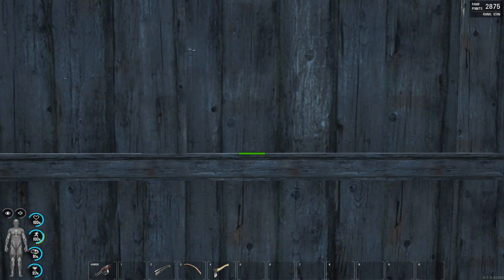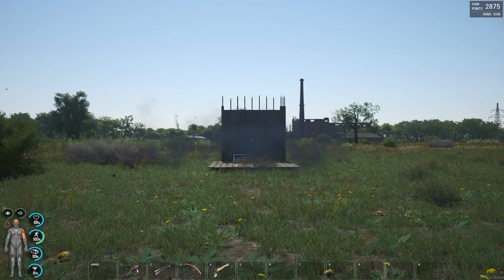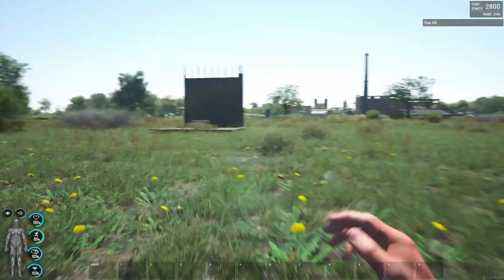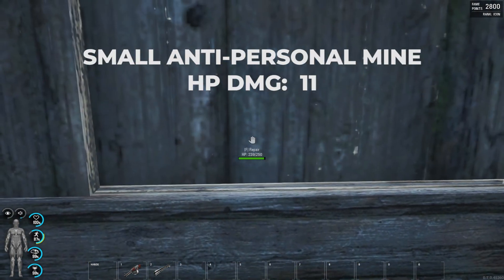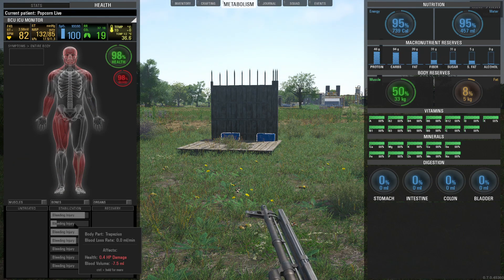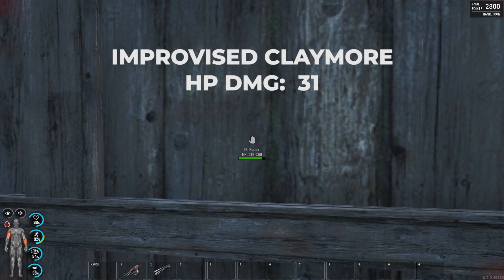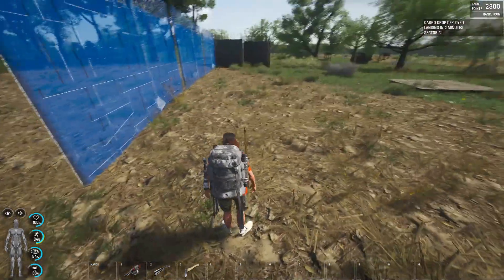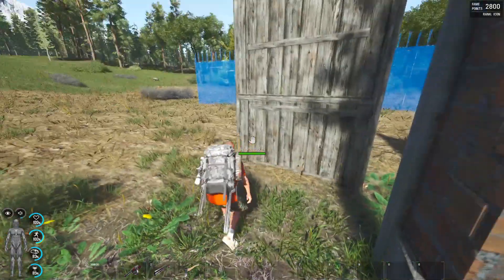SCUM WHICH EXPLOSIVE IS MORE EFFICIENT IN 0.7 (SCUM Game)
Raiding in SCUM is like air, we need to raid. Lockpicking and explosives are the ways to break into a base. Raiding with explosives is easier, but which explosives are the best to use when raiding a base in SCUM. Explosive arroes, grenades, mines, pipe bombs, claymores and C4, all of these will be tested in today's video. Don't miss the conclusions at the end.

Chapters:
0:00 Intro
0:12 Giveaway info
0:41 Bullets and melee base raiding 0.7
1:12 Explosive arrows base raiding 0.7
1:30 Grenades base raiding 0.7
2:14 Improvised mines base raiding 0.7
2:49 PROM 1 mines base raiding 0.7
4:01 Small anti-personal mine 0.7
4:34 Regular anti-personal mine 0.7
5:02 Pipe bomb base damage 0.7
5:55 Improvised claymore base raiding 0.7
7:00 Regular claymore base raiding 0.7
7:29 C4 radius 0.7
8:49 C4 base raiding damage 0.7
9:42 Don't miss this part - CONCLUSIONS and Tips

🍿 Popcorn GameMovia loves survival games, zombie games, horror games and storyline based games a lot. If you like crafting and survival games in an open world, multiplayer or single player, post apocalyptic scenario, or any type of video games, welcome among us.
🍿 Popcorn GameMovia is not only a channel, is a great community where I invite you to be part of it.

🔈 Feel free to express yourself, share your ideas, be part of Popcorn GameMovia Community, and let others discover your experience as a gamer (we all know you are committed to gaming), this way we grow together.

Stay safe, Stay Great, and as always...see you... in the next one. 🔥

🔗Popcorn GameMovia SCUM Survival Gameplay series are played on PC. You can expect  a variety of topics and SCUM updates, reviews of SCUM Survival Game features, SCUM Tutorials, SCUM Guides, SCUM Tips and Tricks and much more. These PC SCUM Survival Gameplay videos will cover SCUM Multiplayer and Single Player Mode, showcase of SCUM base building, SCUM base defenses, SCUM base locations, SCUM cave bases, SCUM Best Character Creation, SCUM Base Raiding and Lockpicking, SCUM PvP, SCUM Testing and SCUM Role Play, SCUM best servers, SCUM Interactive Map, SCUM Admin Helper and a lot more.

About this game:

SCUM aims to evolve the multiplayer open world survival game with unprecedented levels of character customization, control and progression, where knowledge and skills are the ultimate weapons for long-term survival. Combining the methodical planning and management of hardcore survival with optional PvP ‘network events’ available to everyone at anytime, SCUM strikes a unique balance between complex simulation and intense action in the next generation of survival game.

💻 My RIG and devices:
● DSLR Canon 80D (Camera 1)
● Lemovo Legion 7 (CPU i7 11800H, GPU GeForce RTX 3070 8GB,  16Gb RAM, IPS  3K 165HZ rr)
● Logitech G604